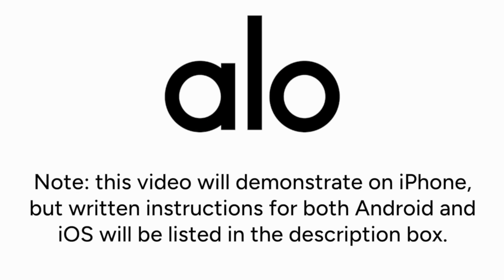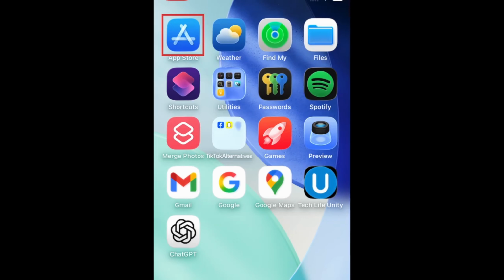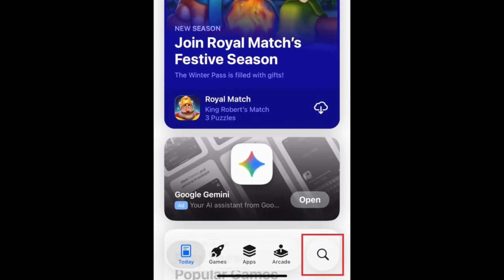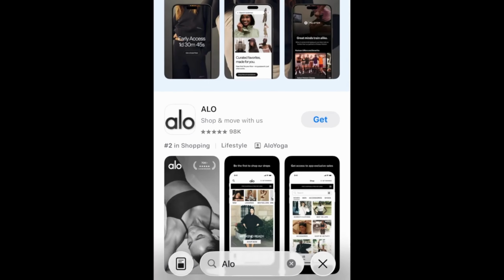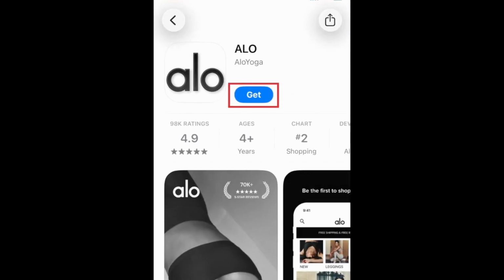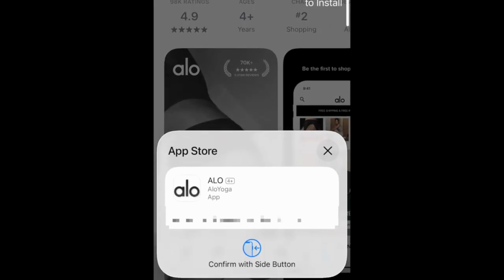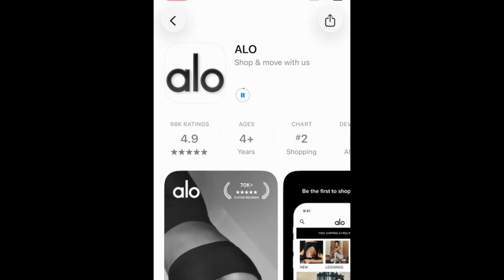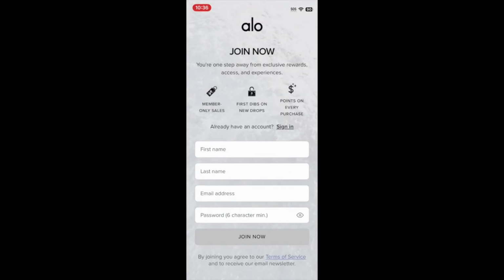How to Download and Install Alo Yoga Shopping App in 2026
Do you want to start using the Alo online shopping app but not sure how? Watch this video to learn how to download and install the Alo app.

To download & install Alo on an iPhone or iPad:
1. Open the App Store.
2. Go to the Search tab, and search “Alo” in the search bar.
3. Tap Alo in the search results.
4. Tap Get to start downloading the app.
5. If prompted, use Touch ID, Face ID, or your password to confirm.
6. Wait for the download to finish, then tap Open to start using the Alo App.

To download & install Alo on an Android device:
1. Open the Google Play Store.
2. Tap the search bar at the top and type in “Alo.”
3. Tap Alo in the search results.
4. Tap Install to start downloading the app.
5 If prompted, enter your password to confirm.
6. Wait for the download to finish, then tap Open to start using the Alo App.